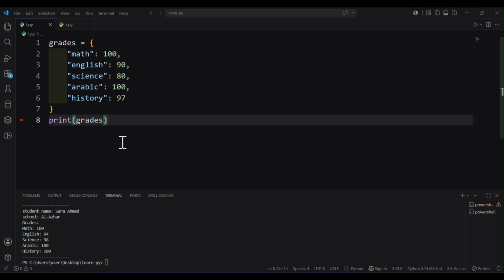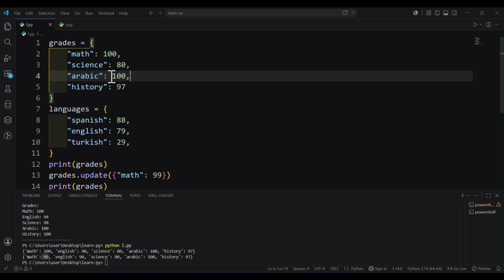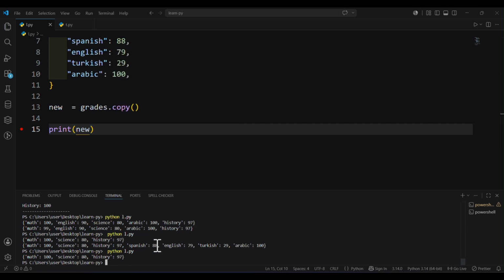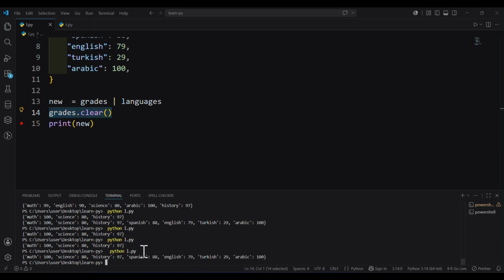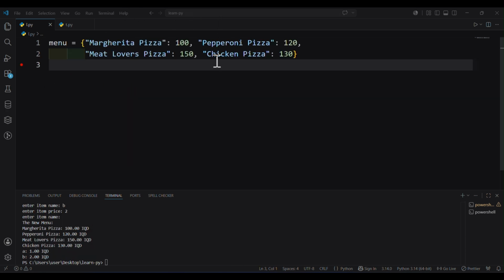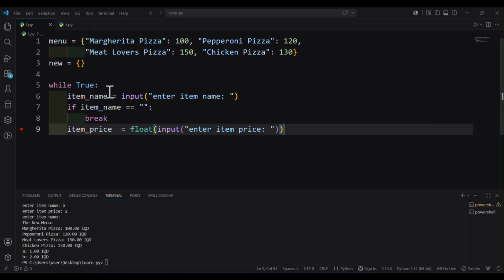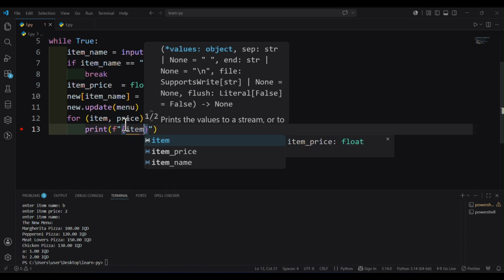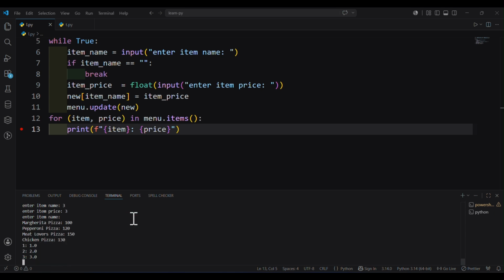Learn Python: more advanced dictionary #41